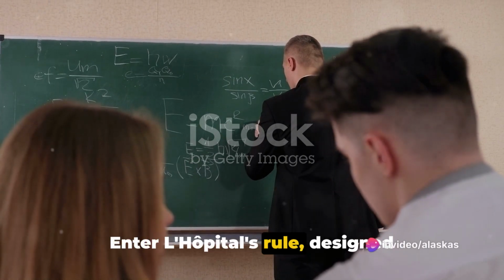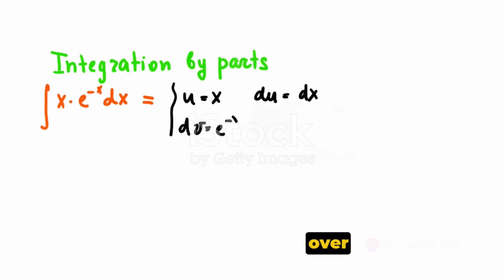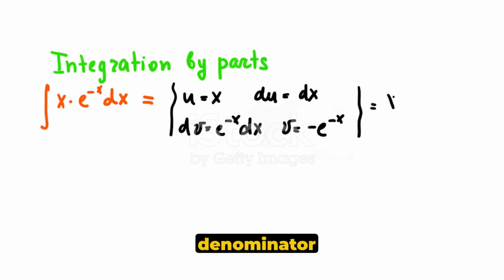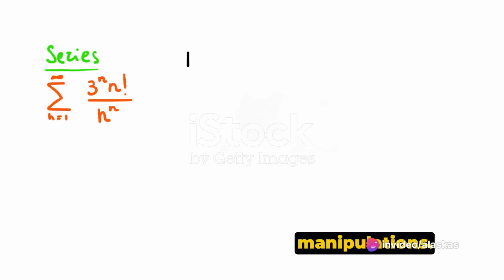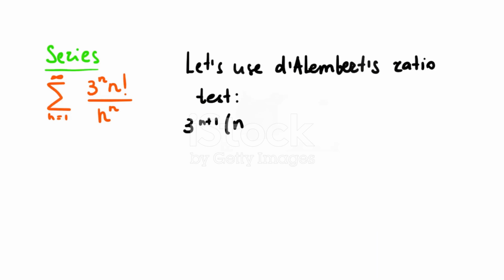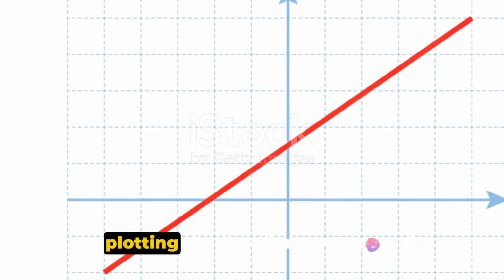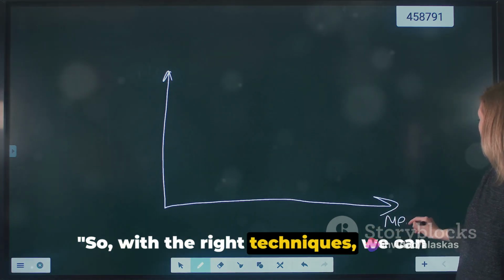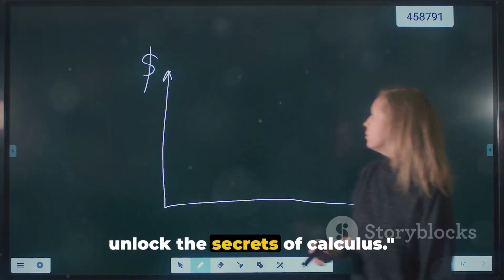The 7 Indeterminate Forms